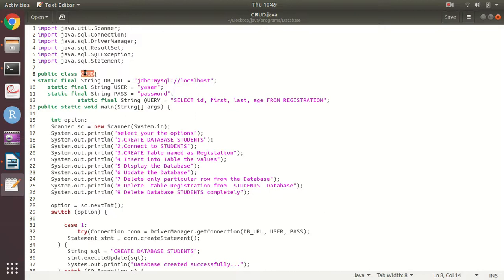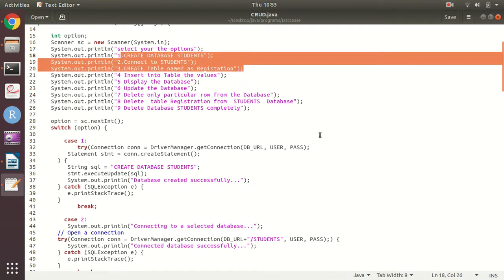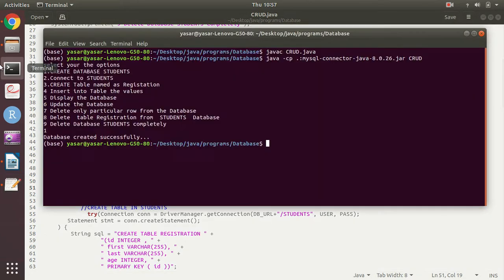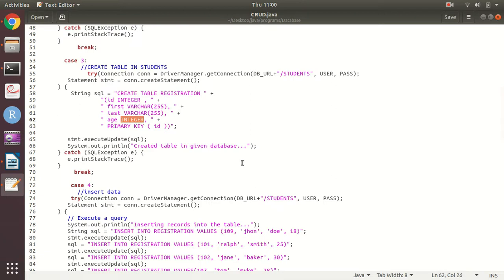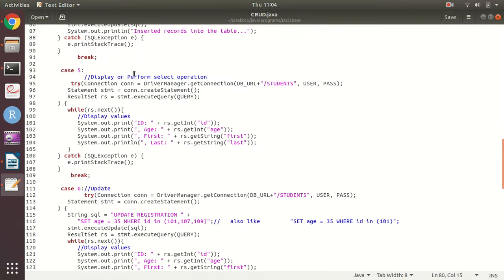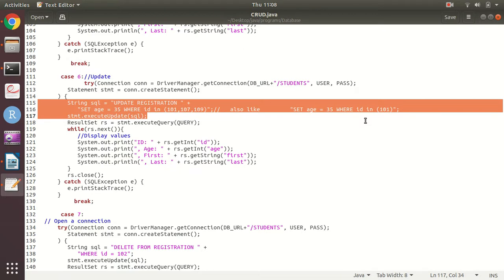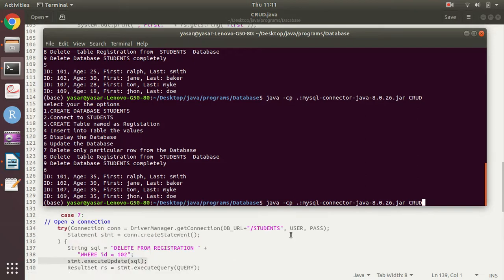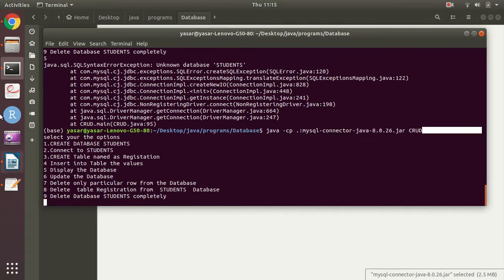CRUD Java Mysql Program Explanation